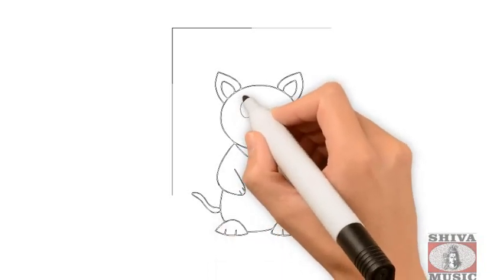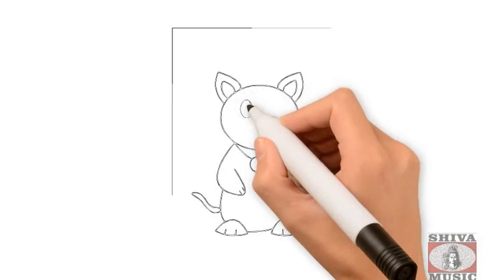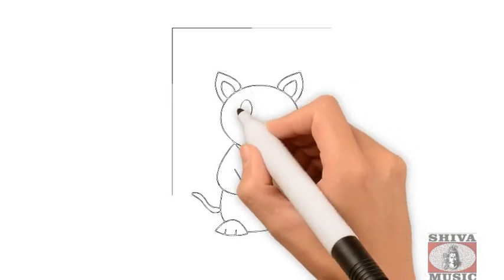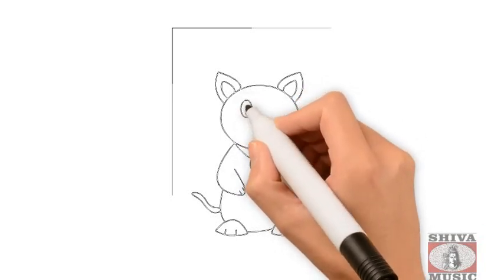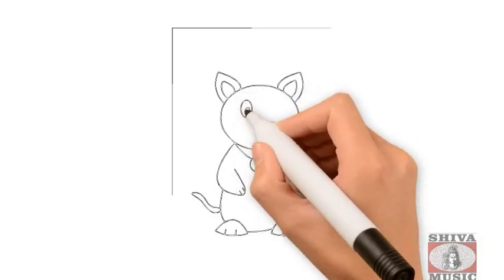😺 Grinning Cat Drawing For Pencil | Kids Drawing Video | Sketch & Drawing | Shiva Music Baccha Party